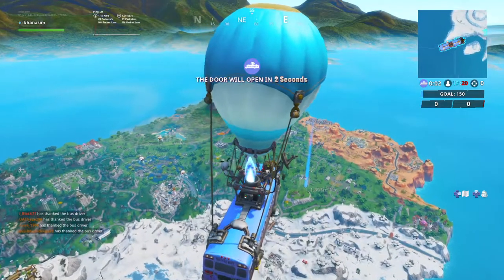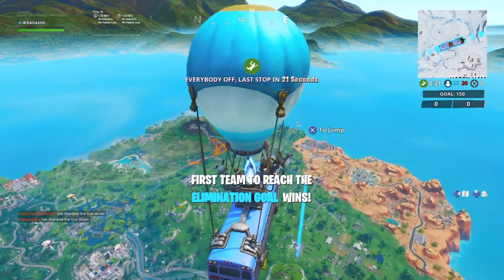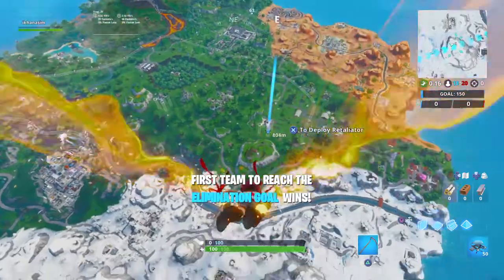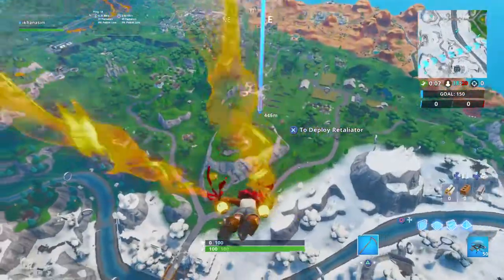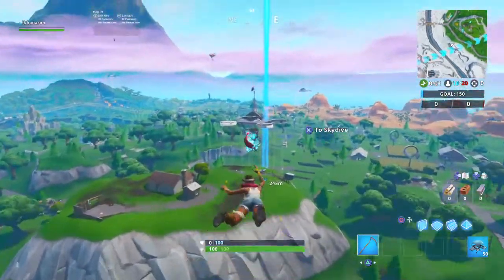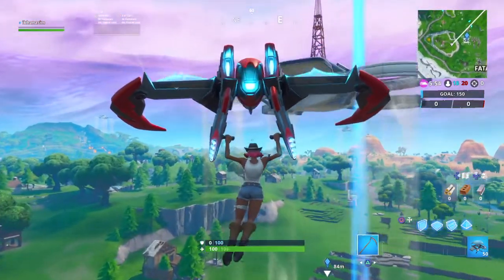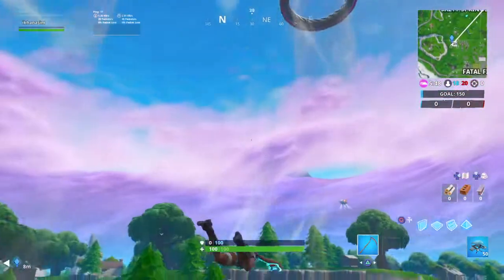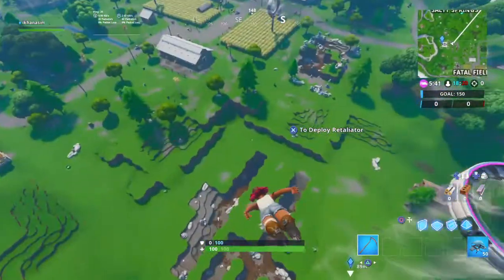Fortbyte #63: Accessible by flying the retaliator Glider through the rings under the sky platform